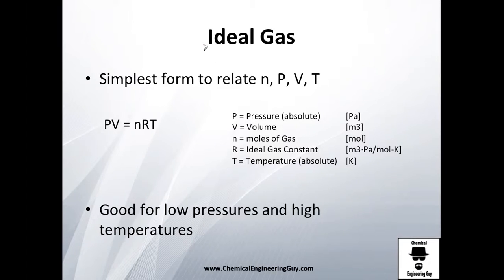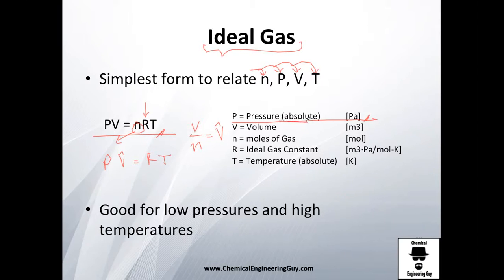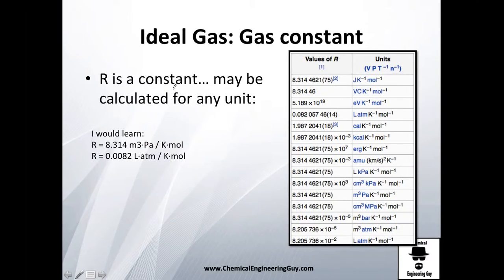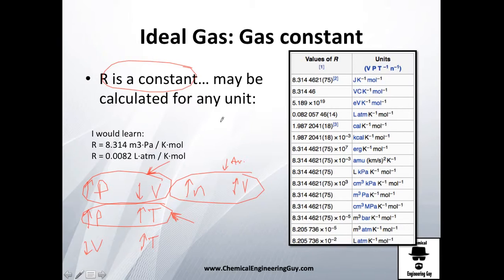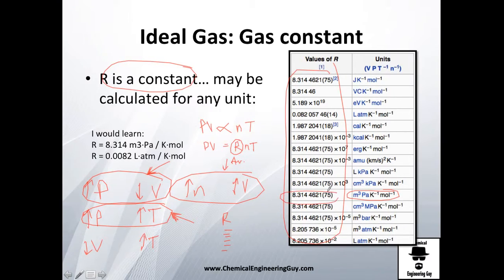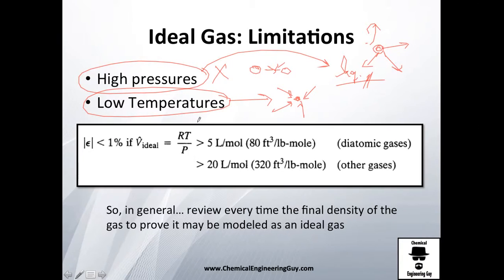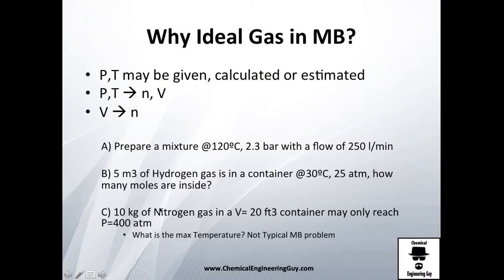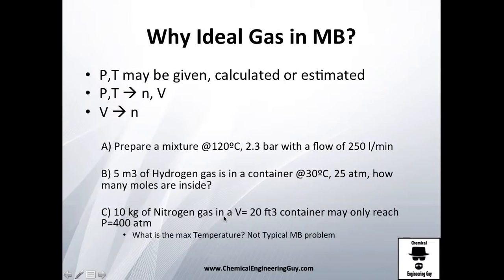Ideal Gas Law // Thermodynamics - Class 71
The ideal gas law is the most basic equation of state that relates T, P, V and n

Be sure to memorize the ideal gas constant "R"